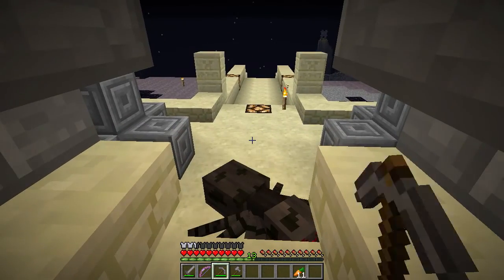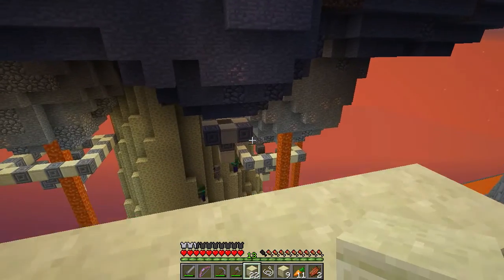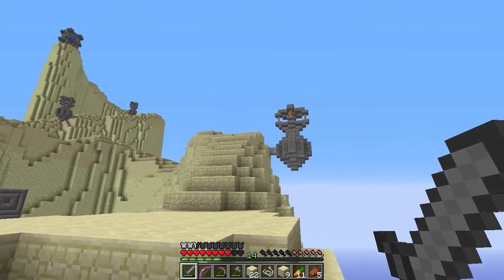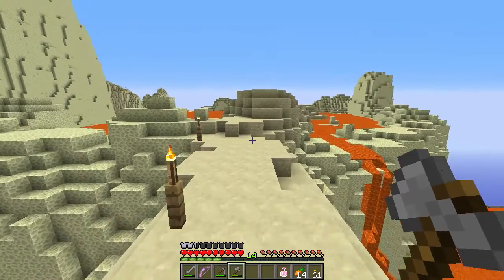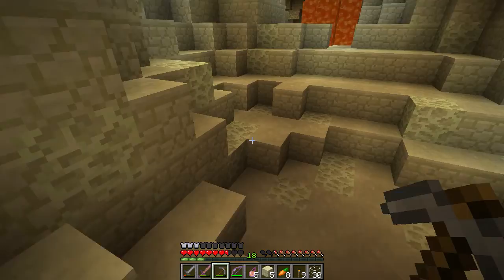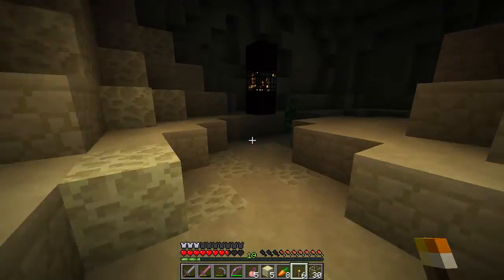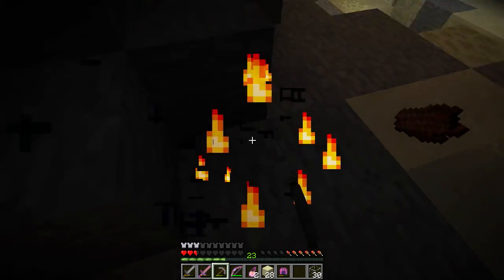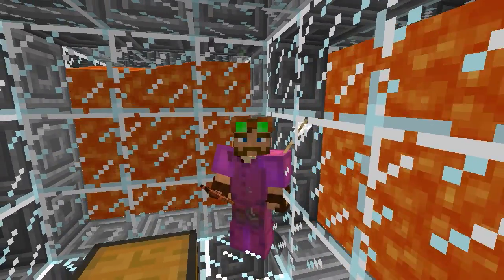MiniCTM Sandstone (EP11) Lava Loafers [Play Mode]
Welcome to MiniCTM Sandstone - Sandstone is
the an updated version of my first CTM map ever.
I've decided it's time to go back through it and add
some tweaks as well as take advantage of some
of the new Minecraft features This series will
alternate between playing through the map, and
fixing it up. Change I made will also be heavily
influenced by feedback your feedback.
So please post those comments below!

◄▼►◄▲►◄▼► Links ◄▼►◄▲►◄▼►